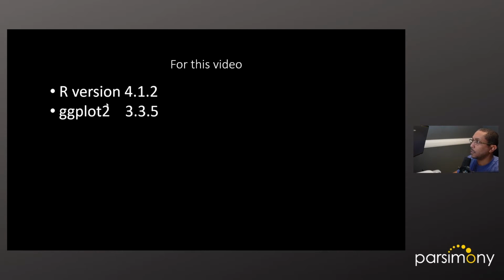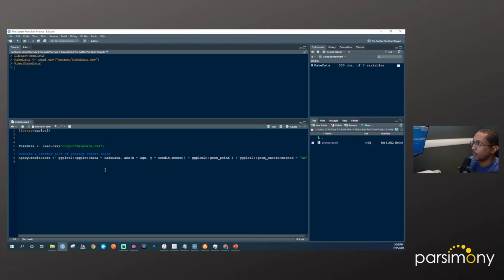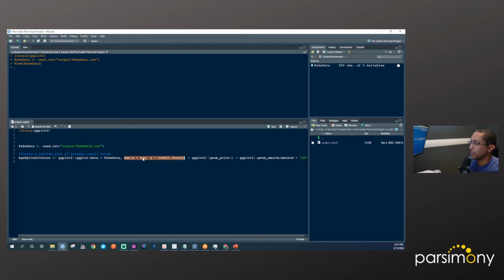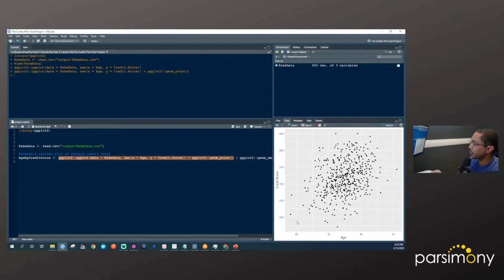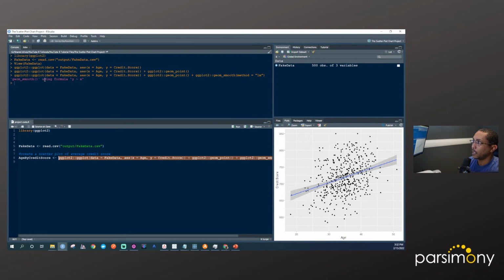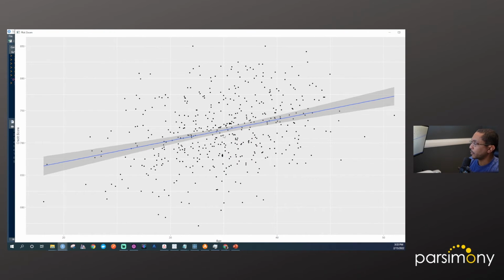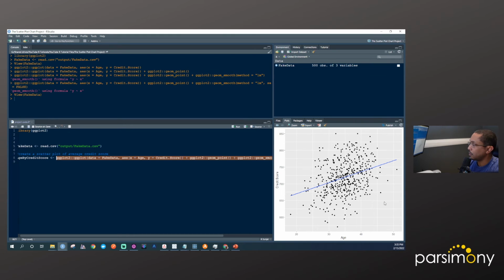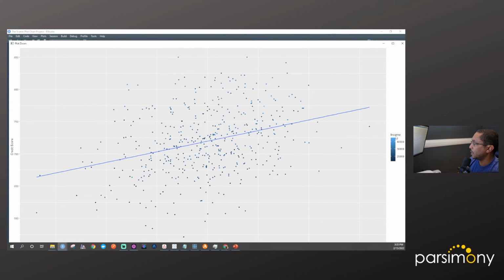Scatter plot chart in R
Scatter plots are helpful when you want to visualize the relationship between two continuous variables. Here's a short video on how to make a scatter plot in R (the statistical programming language).